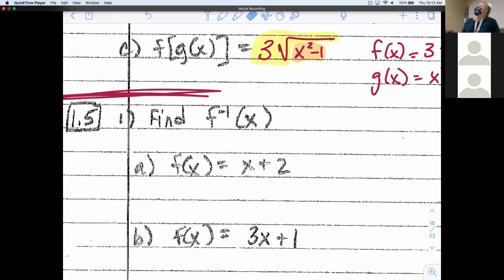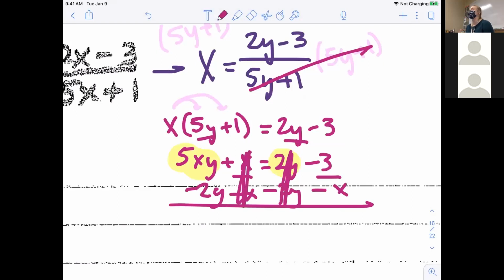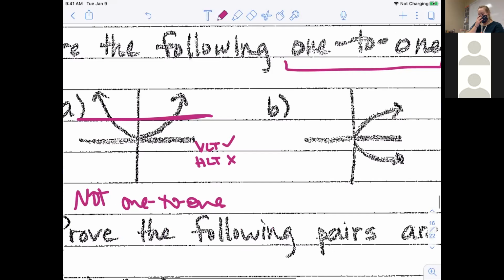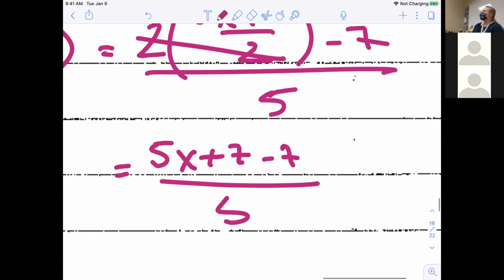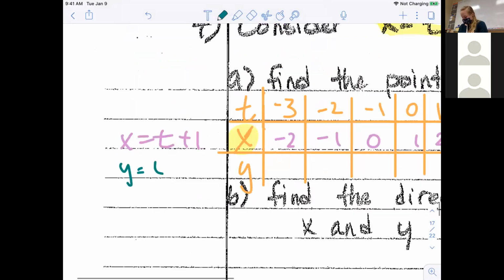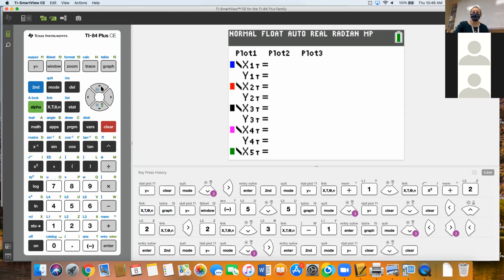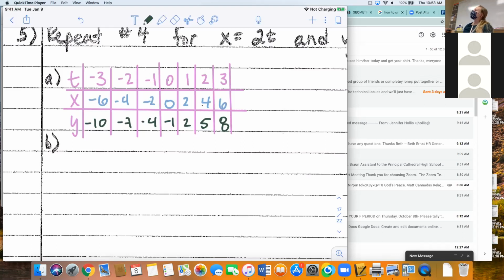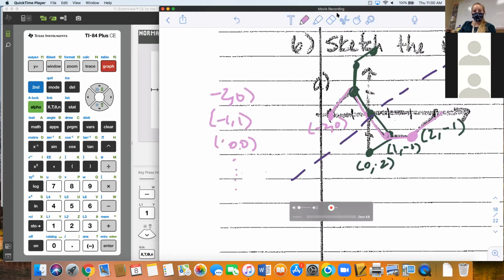PreCalc: Lesson 1.5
inverse functions and parametric equations